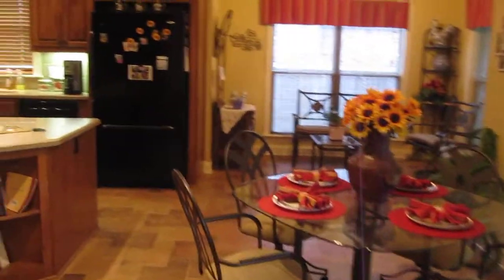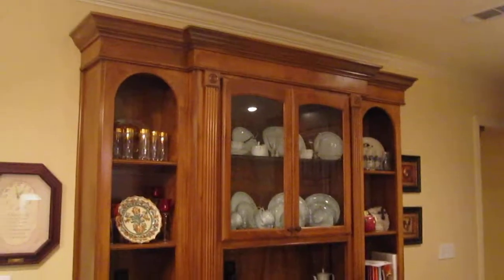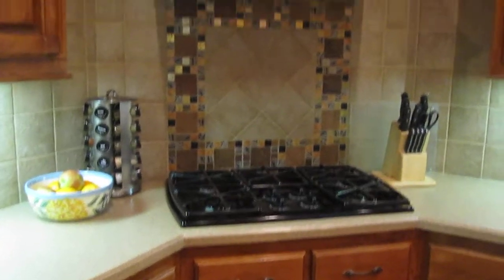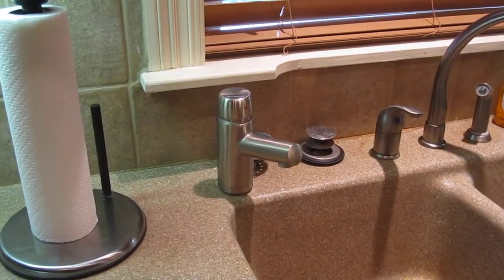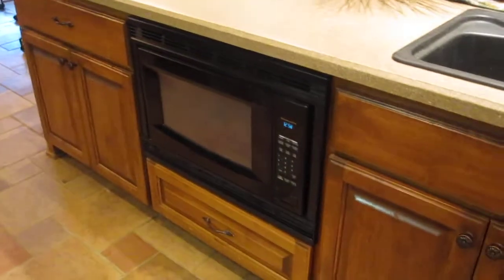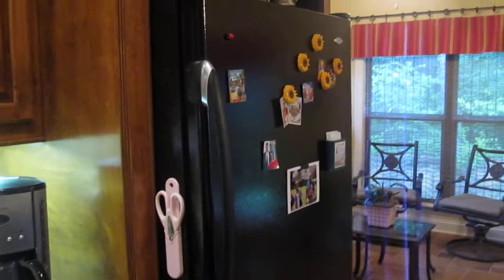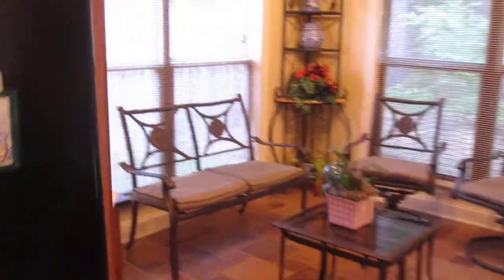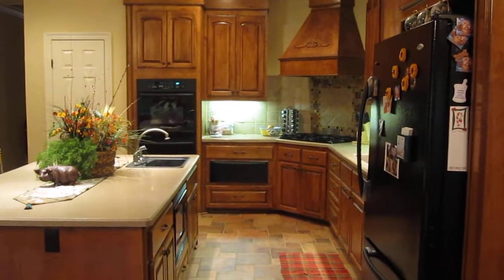Kitchen Keeping Room Breakfast Room.MOV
Details of the Kitchen, its features and benefits. for more info.